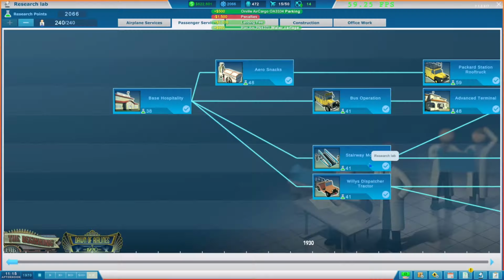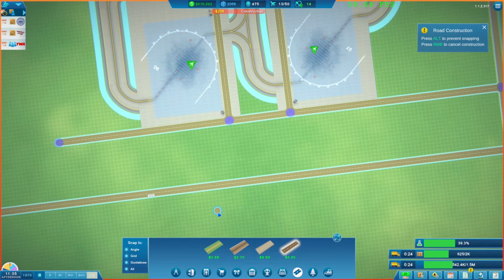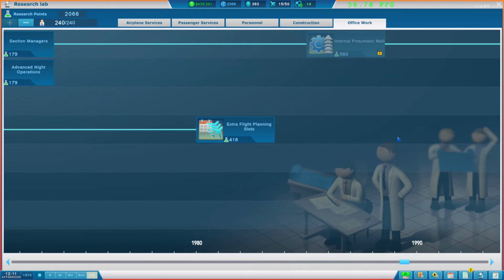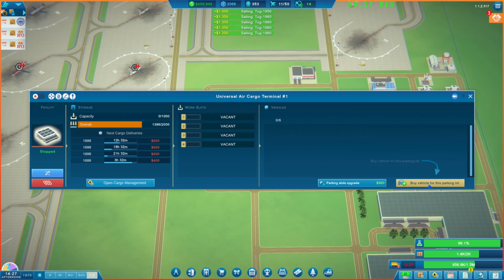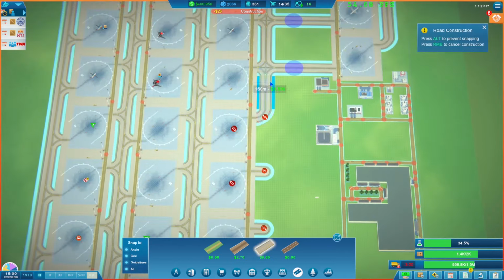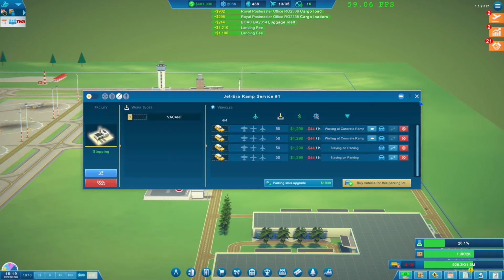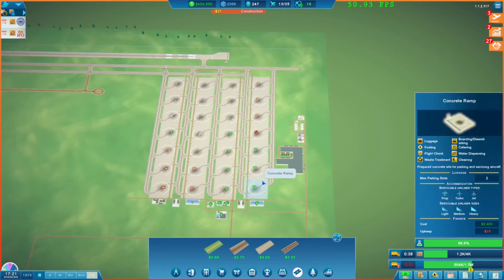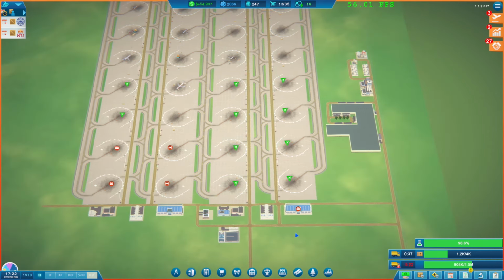The 1970's - Sky Haven in 2024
@SkyHaven by @RealWelders has been kicking around in early access for some time. It had a successful crowd funding campaign on Kick Starter. Sky Haven is a bit different to other airport simulation games in that you progress your airport through the ages, from the dawn of flight to modern times.